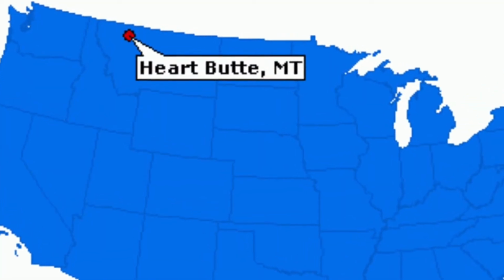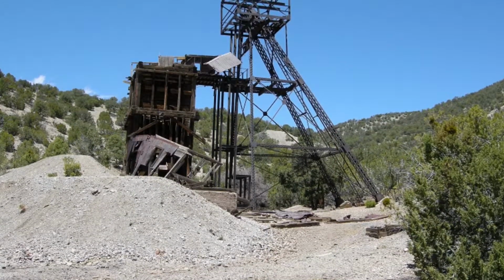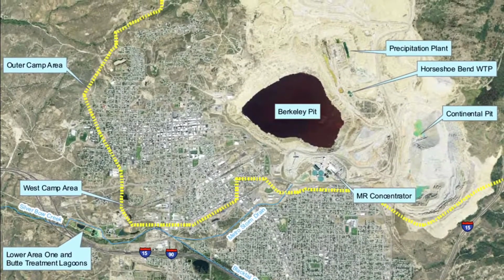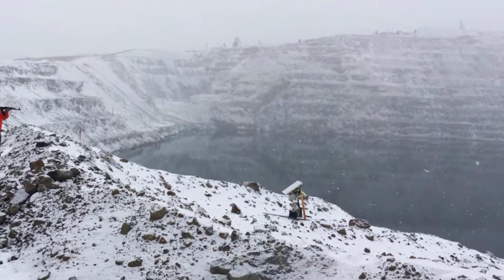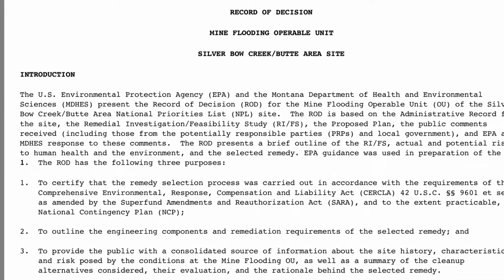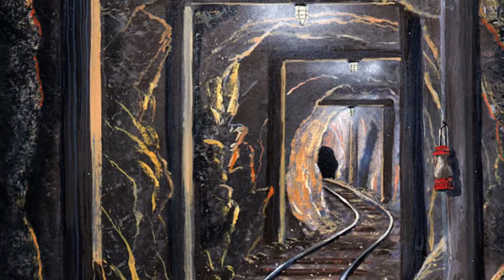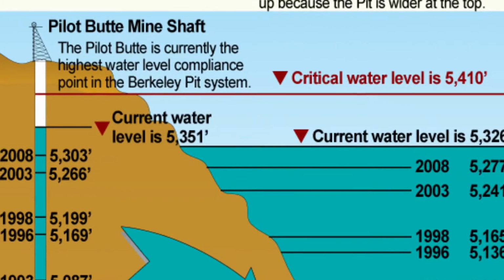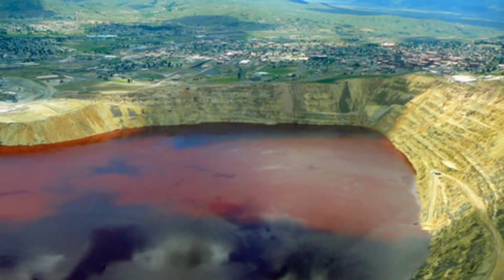Berkeley Pit CE 206 Group 15